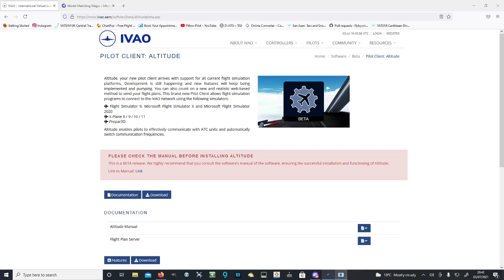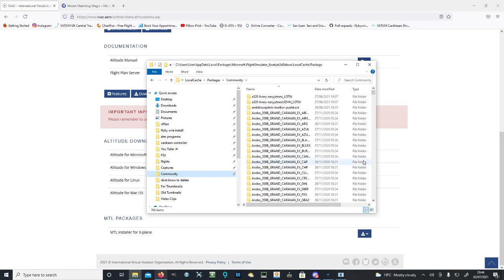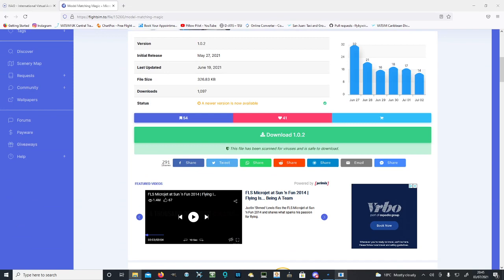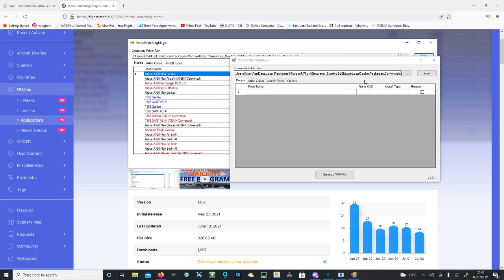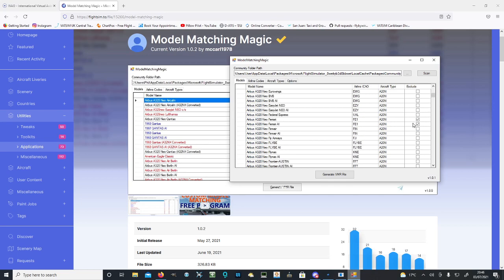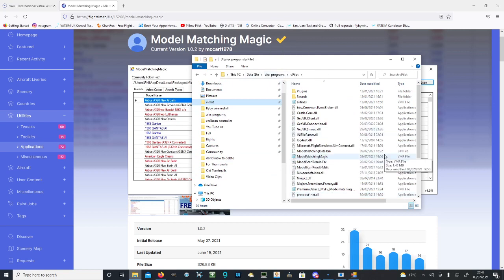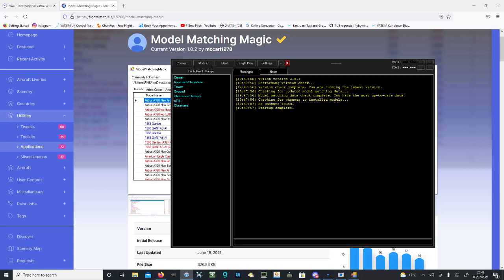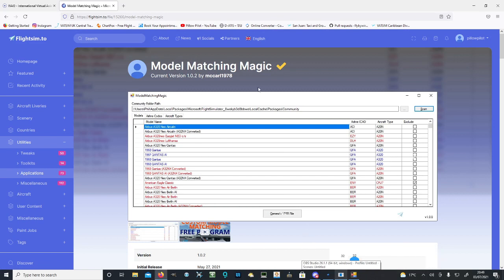MSFS - How to set up the Free Modelmatching System for Vatsim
Hello! A requested Video today, explaining the amazing new program called Model Matching Magic which makes Model Matching Much Easier, today I explain how to set it up.
The Program is available on Flight sim.to So. This is how you set it up. Download the Ivao Pilot Client here
Download the Latest current voice for MSFS 2020 this will take roughly an hour as their servers are very sow.

Once it’s completed you need to check your Community for the Ivao X-Csl file if it’s there then.
And download the Program, one downloaded extract and run the program, check the options tab and tick the box to say you have the Ivao Model matching installed. Go back and click scan, the program will freeze, give it a second ten it will come back, once back click generate VMR File, the file will generate itself into the Model Matching Magic files. Place this File into the vPilot Files and Run vPilot as Admin.

Go to the Settings Page in vPilot and click the Small Plus next to the MSFS Model Matching, Click Custom rules, and Add Custom rule set, find the Model Matching Magic VMR File and add it, Click Apply, then Close Vpilot and Re-Run it. You will then be able to go.